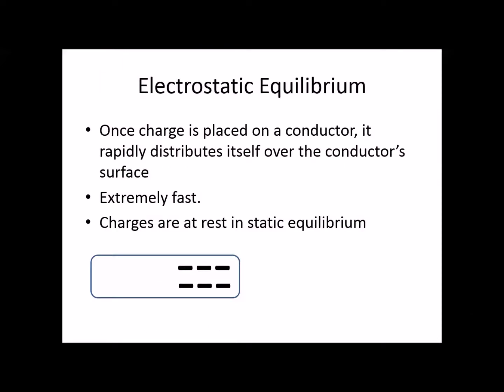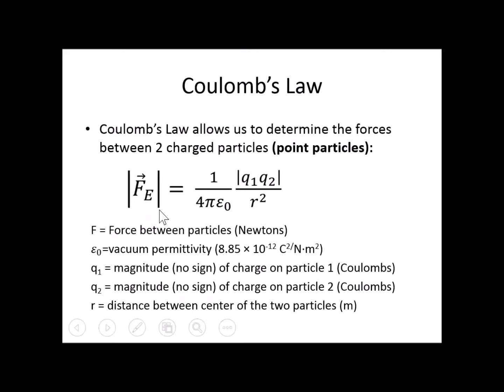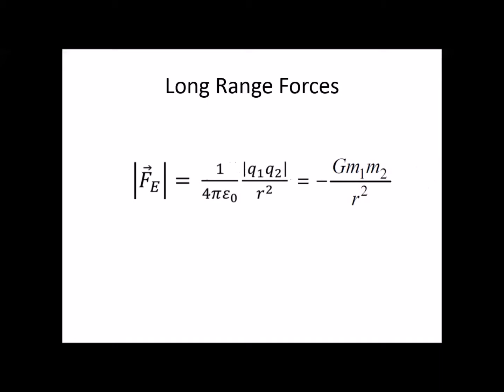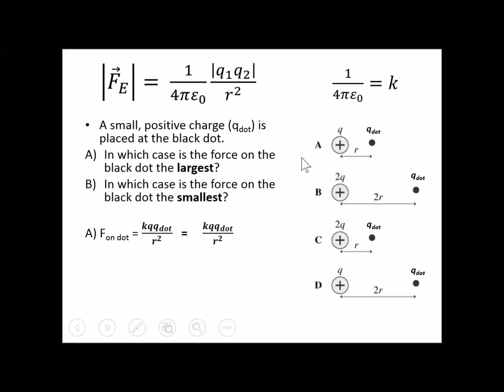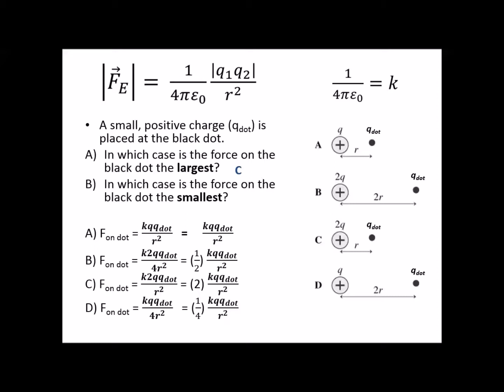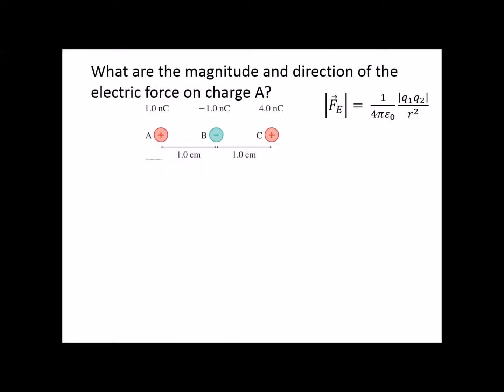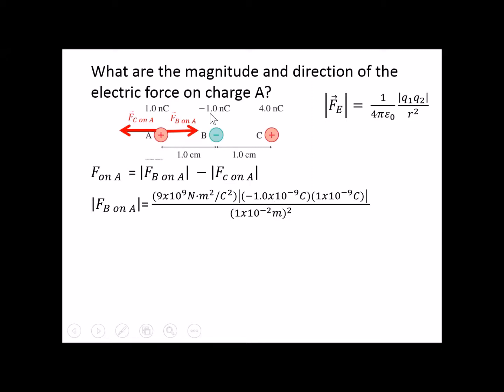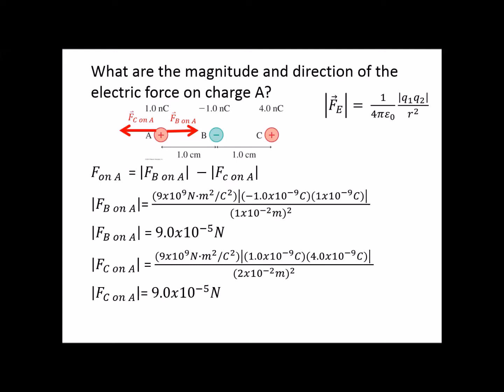APPC 7.2 Electric Forces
Electric Forces